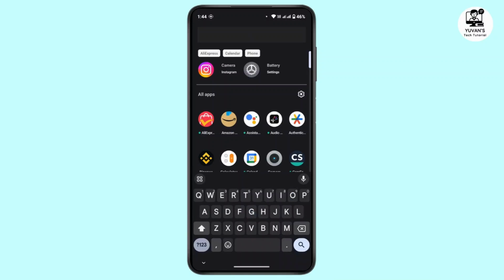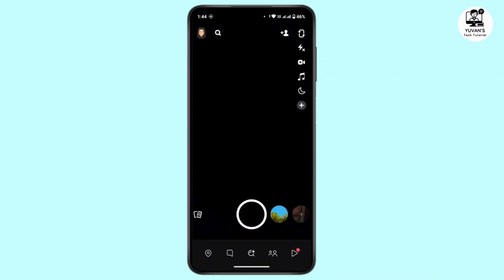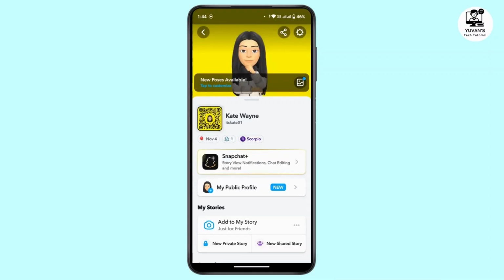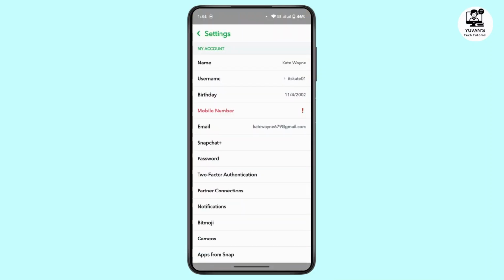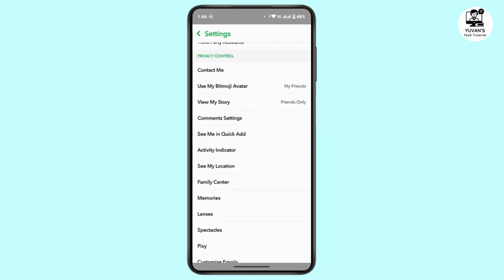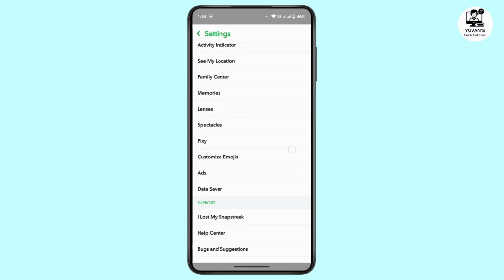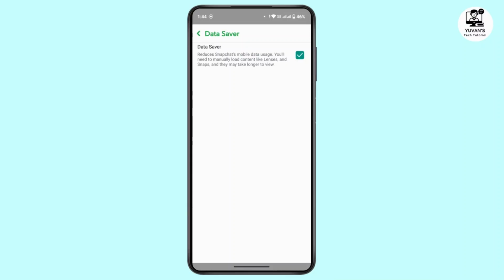How To Upload High Quality Snaps On Snapchat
Learn how to upload high quality snaps on Snapchat in this comprehensive tutorial. Discover how to send high quality snaps, fix bad quality uploads, and more.

In this video, you'll learn how to upload high quality snaps on Snapchat. We'll also show you how to send pictures as snaps, send snaps from your camera roll, and fix any bad quality Snapchat uploads.

Timestamps:
0:00 Introduction
0:20 Step 1: Adjusting Snapchat Settings
0:45 Step 2: Uploading High Quality Snaps
1:15 Step 3: Fixing Bad Quality Uploads

how to send high quality snaps on snapchat
fix bad quality snapchat uploads